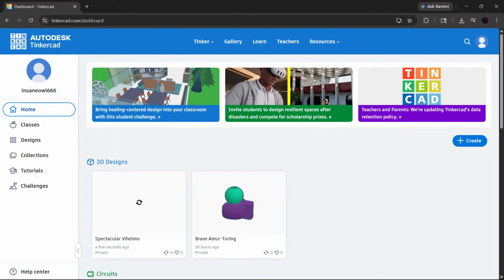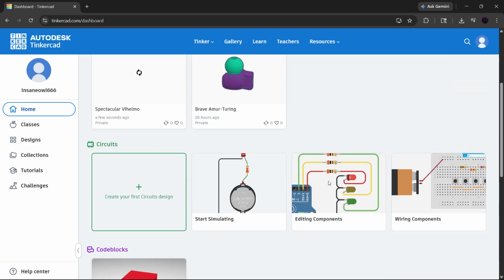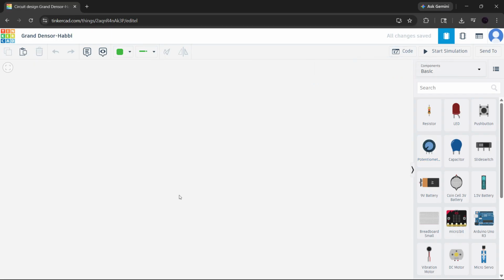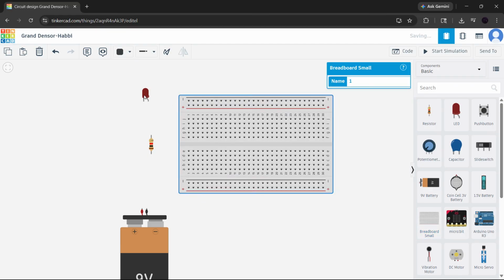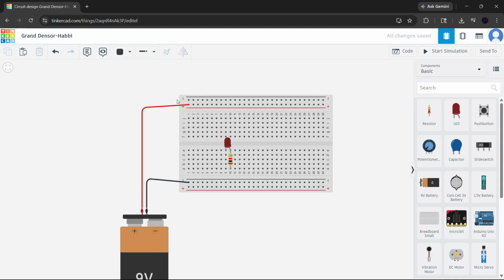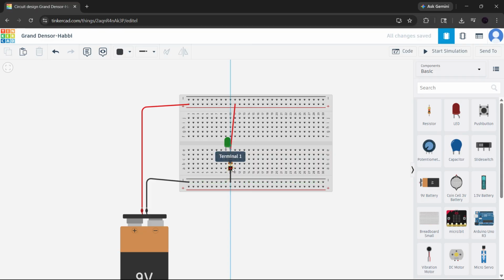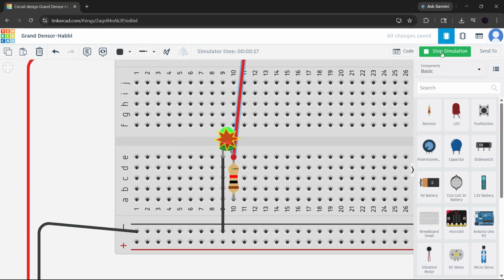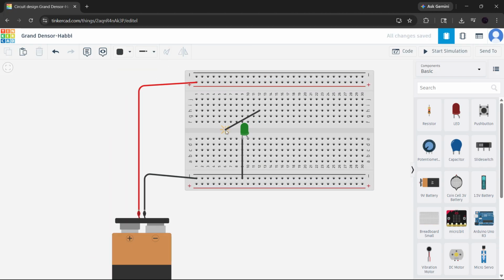How To Use Tinkercad For Circuits (2026 Easy Guide)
Learn how to use Tinkercad for circuits with this beginner-friendly tutorial. Build, wire, simulate, and test virtual electronic projects step by step.

Timestamps
0:00 Introduction
0:19 Open the Circuits dashboard
0:41 Add components to the workspace
1:14 Wire the circuit
1:56 Configure component values
2:23 Start simulation and test the circuit
2:52 Add code with Blocks or Text
3:10 Recap and outro